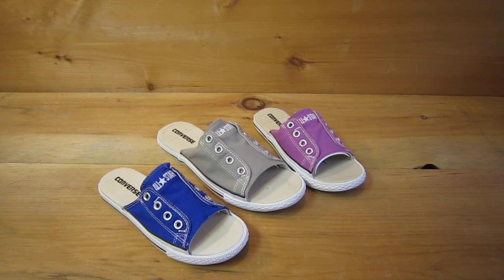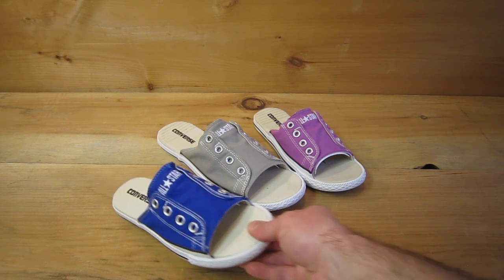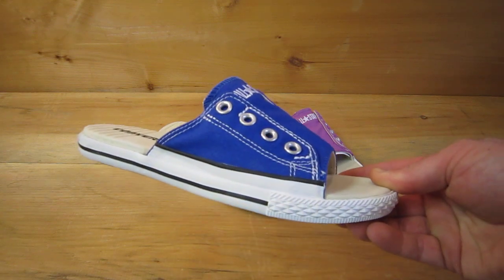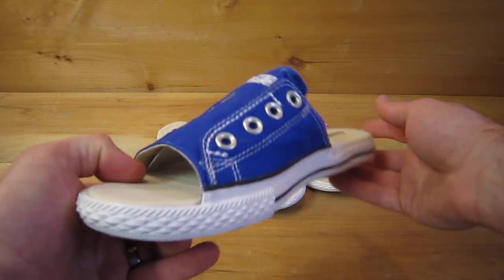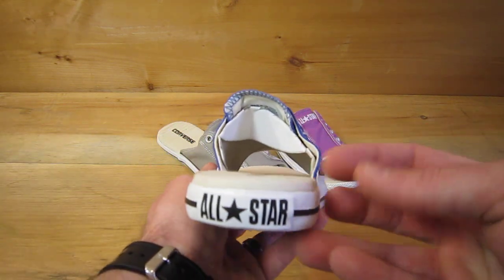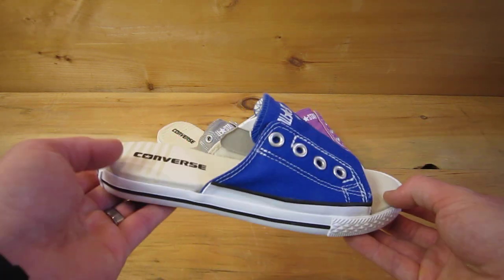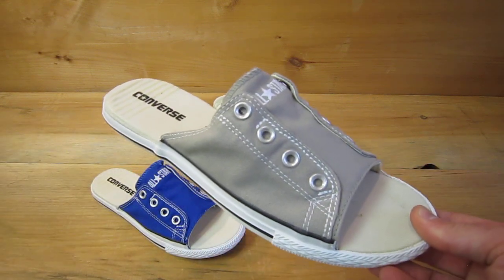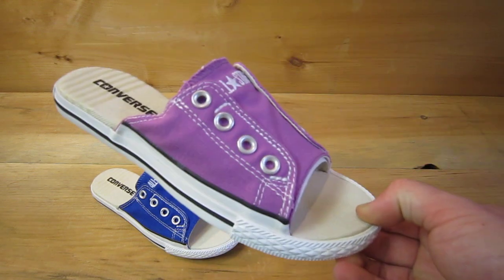Converse Cut Away Sandals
The Converse Chuck Taylor Cut Away Sandals are back for 2012